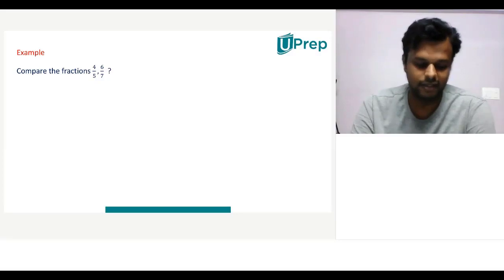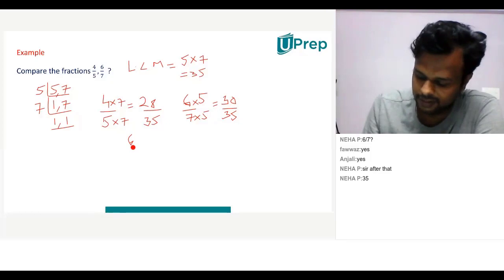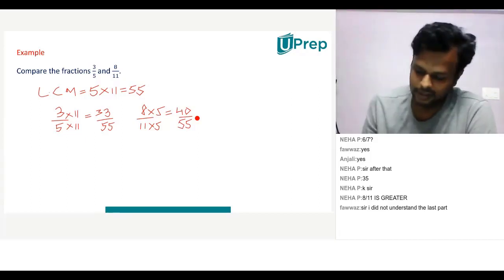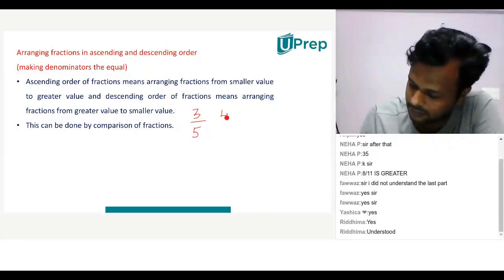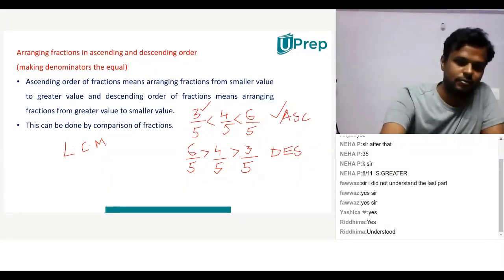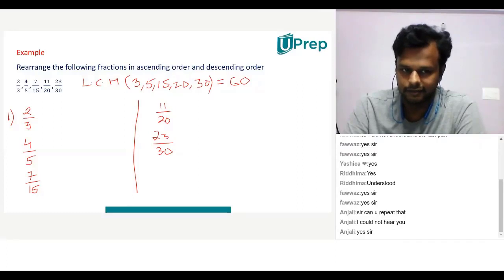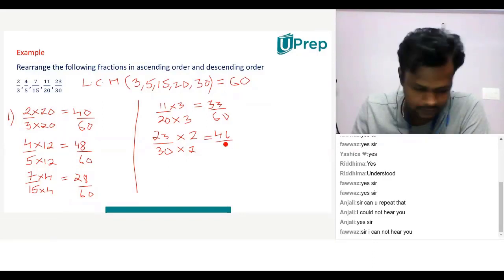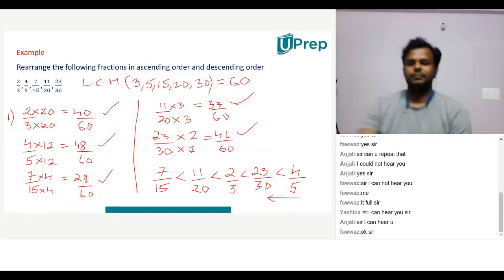Fraction part 1 | Fractions | Math | Class 6 | UPrep | IIT JEE/NEET/NTSE/NSO